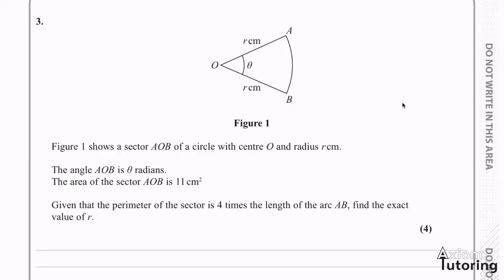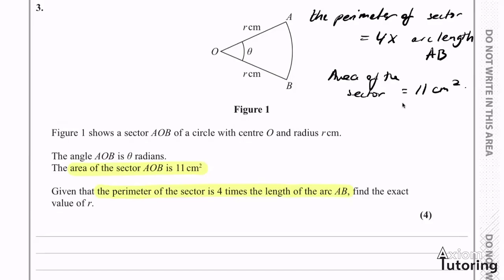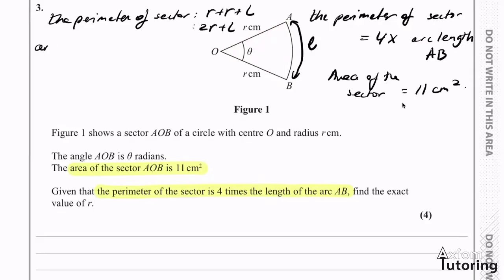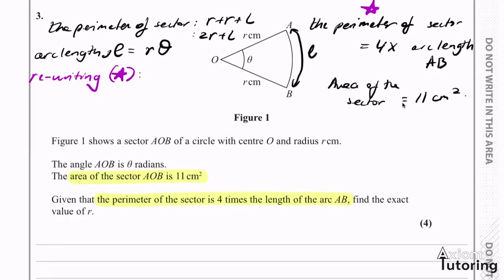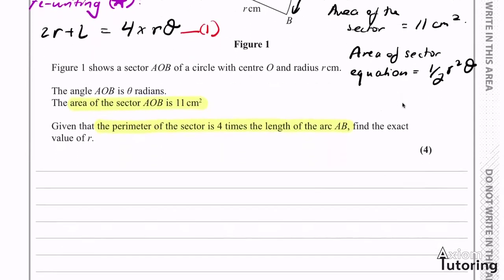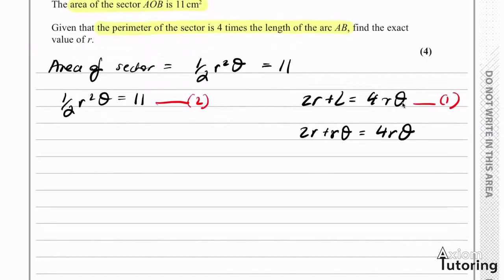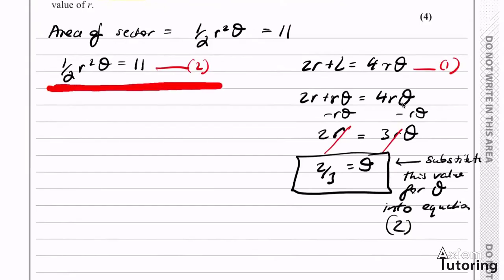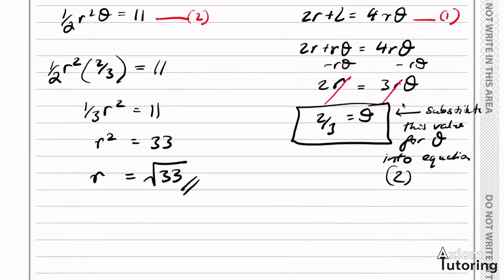43 A level Mathematics Edexcel 2018 Paper 1 Q3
In this video, we tackle a geometry problem involving a sector of a circle. We are given the area of the sector and a relationship between its perimeter and arc length. The goal is to find the exact value of the radius R. We'll use formulas for arc length and sector area, and algebraic manipulation to solve for R. Watch to see how we derive the radius from the given information.